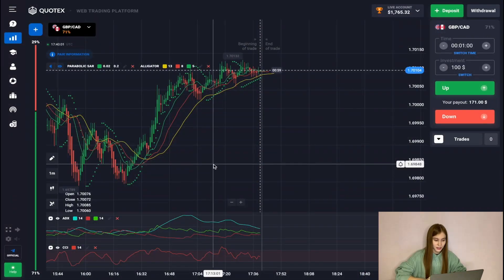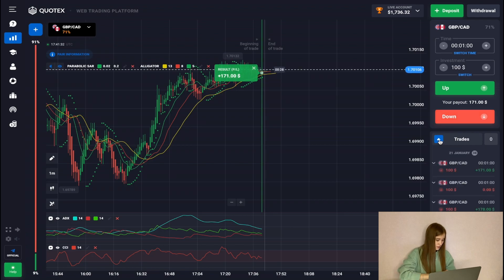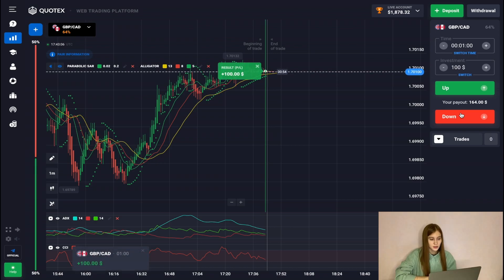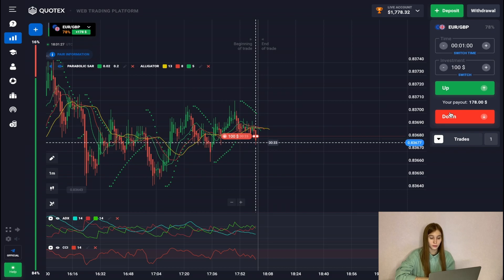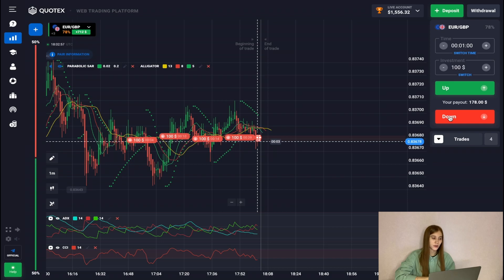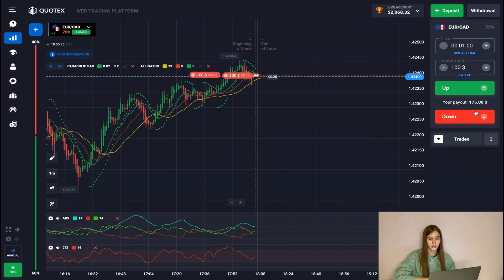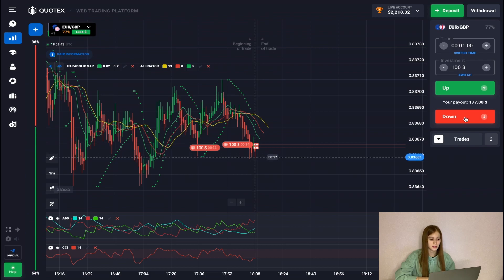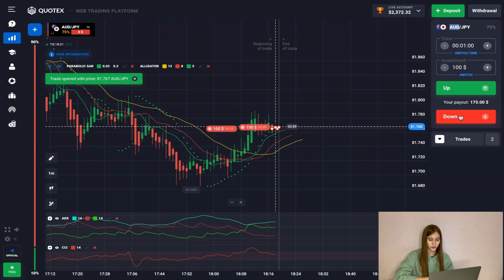Best binary strategy 2022 | Top strategy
In this video I will be showing you my personal binary options trading strategy using Quotex. I take you step by step and show you how simple and easy it really is.